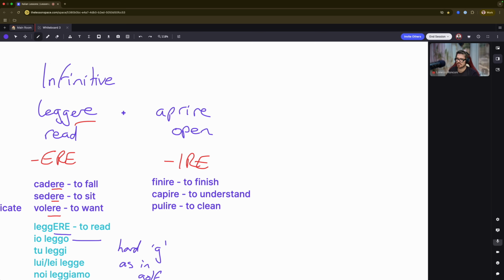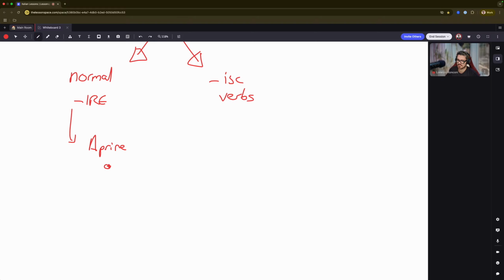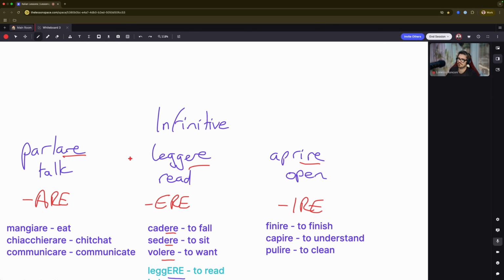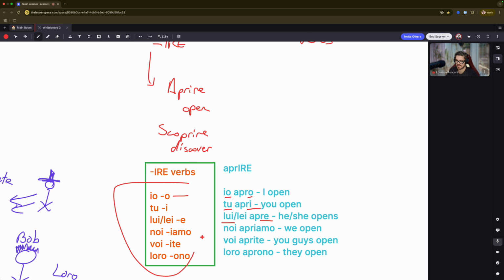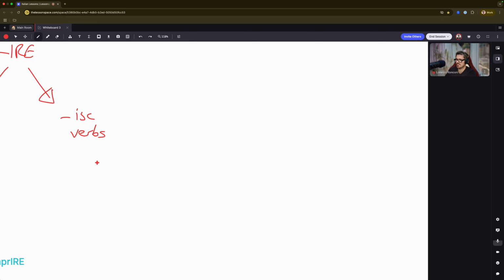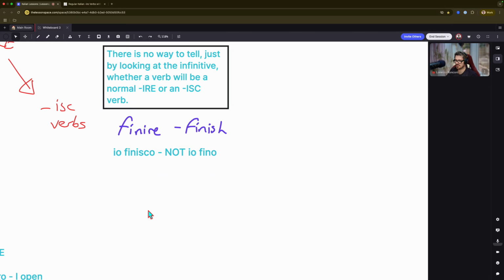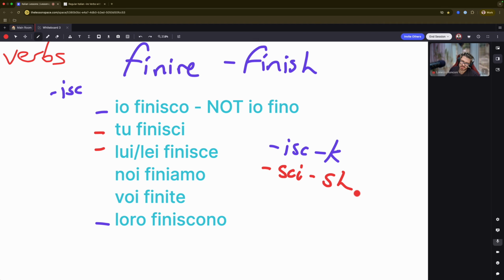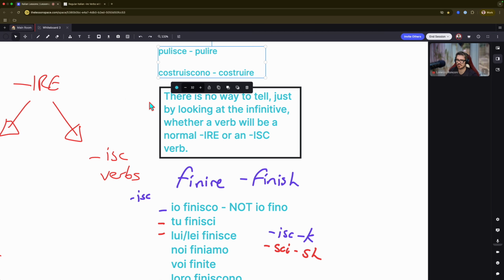Learn Italian: Conjugating -IRE Verbs